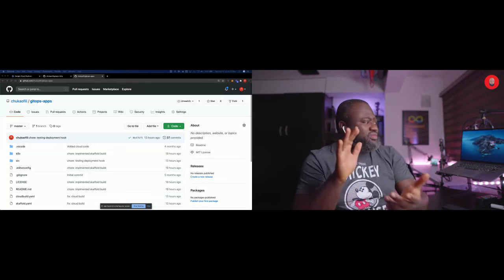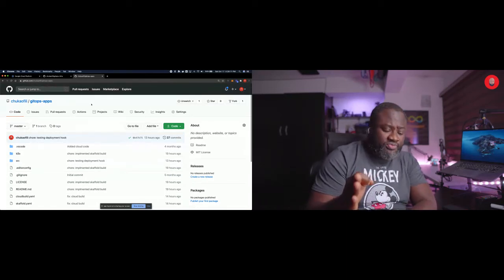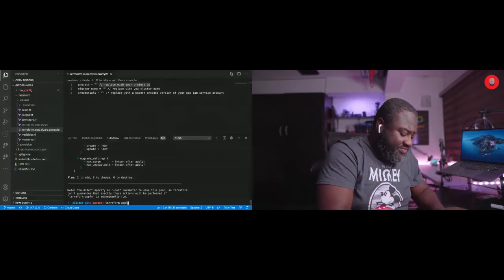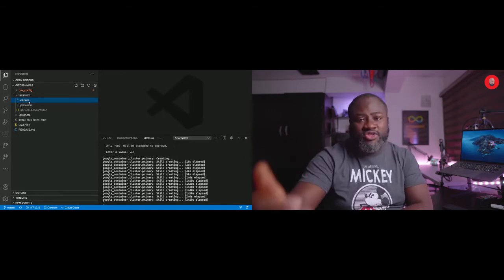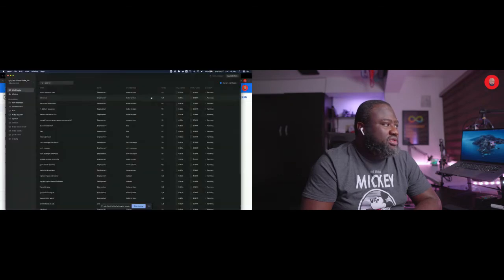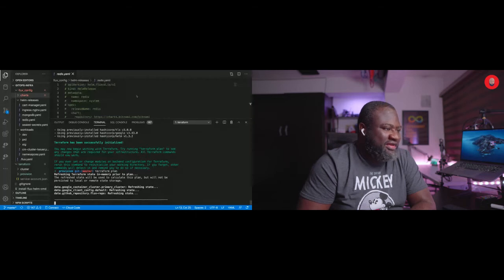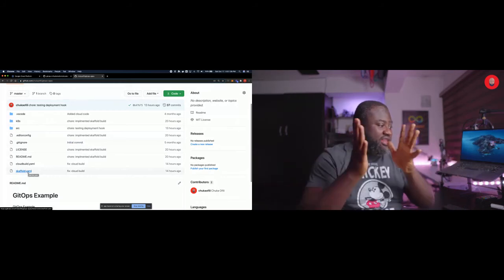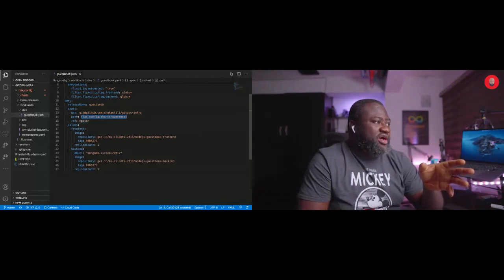GitOps Style CI/CD with Flux, Docker, Kubernetes, Helm by Chuka Ofili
Chuka is a software architect and engineer with experience in product architecture, design, devops and full-stack development roles. He is currently a full-stack engineer and software architect (network) at Gigster, and previously co founded FieldInsight (a tech startup in Nigeria that seeks to help organizations across Africa get data to manage and monitor field workers through near real time visualizations).

Chuka is also a Google Developer Expert, Google Certified Professional Cloud Architect and a tech Mentor on the Google for Startups program. He maintains a personal blog for sharing on engineering/development & wherever possible speaks at conferences and events to share his knowledge.